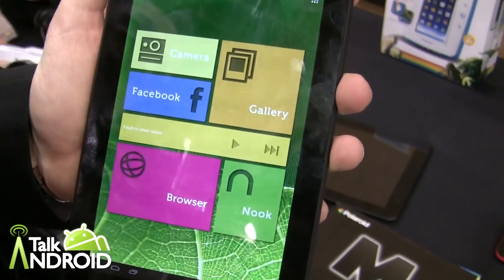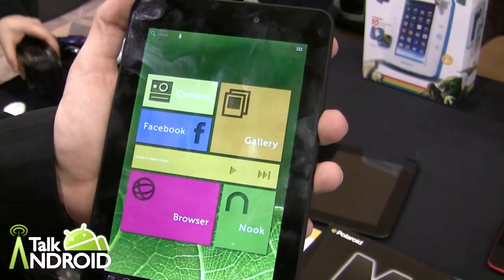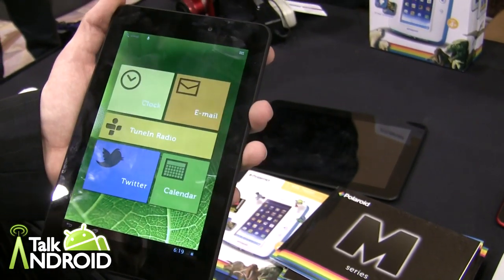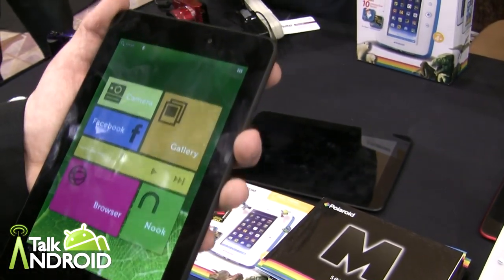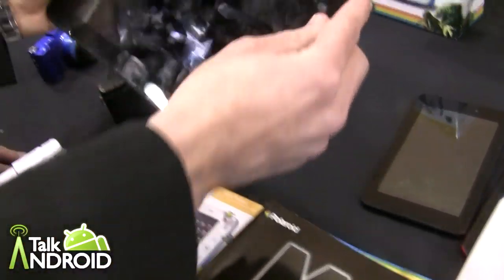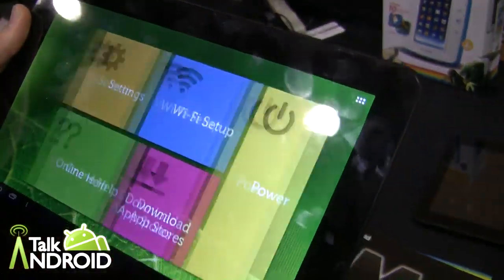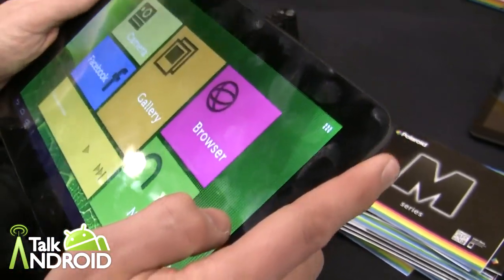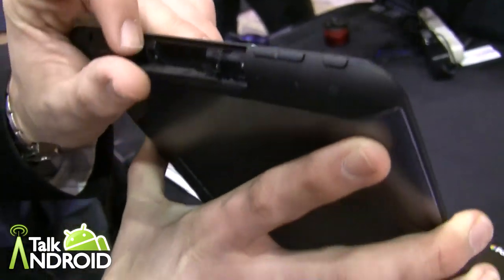Hands on with the Polaroid M Series 7-inch and 10-inch tablets